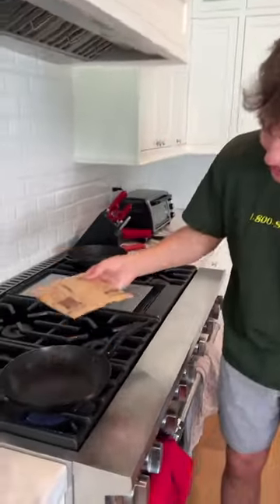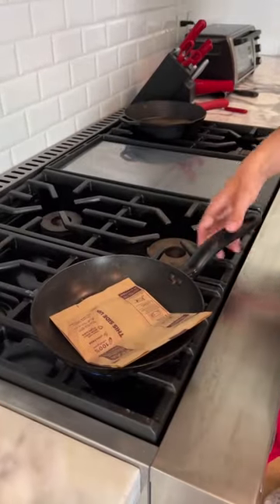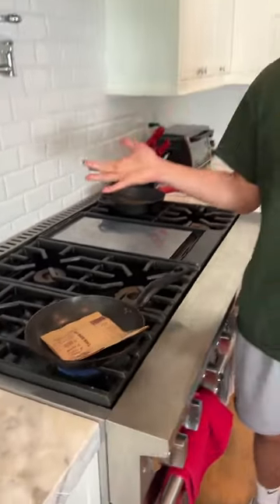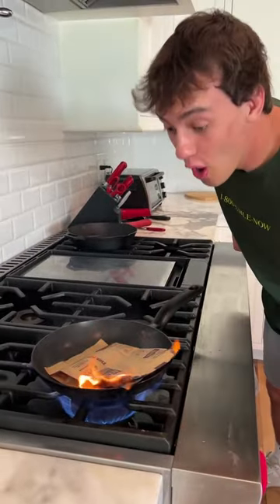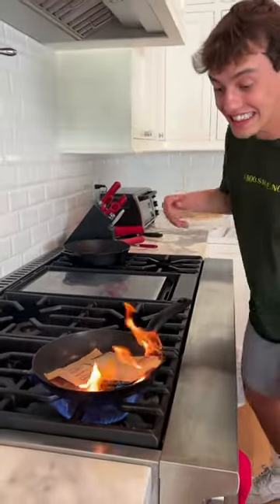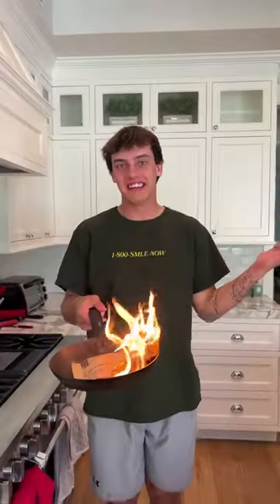Making POPCORN on the STOVE? 😱